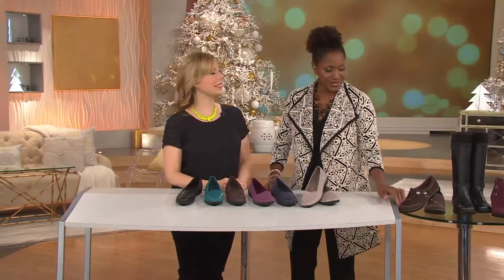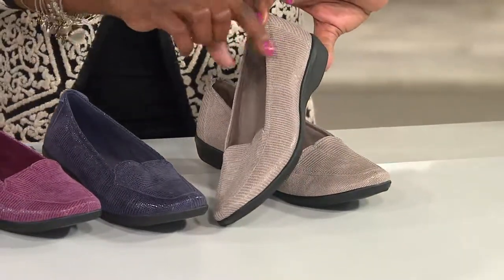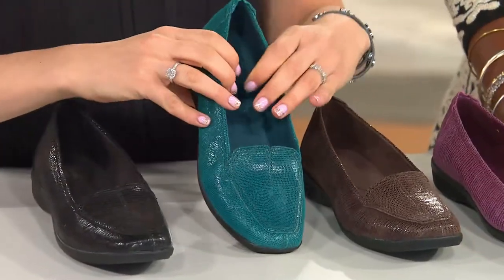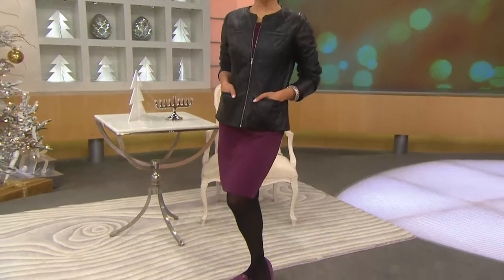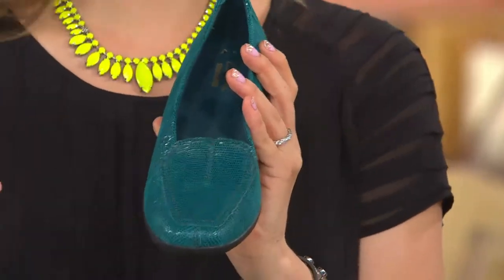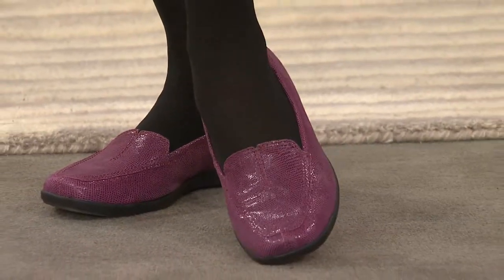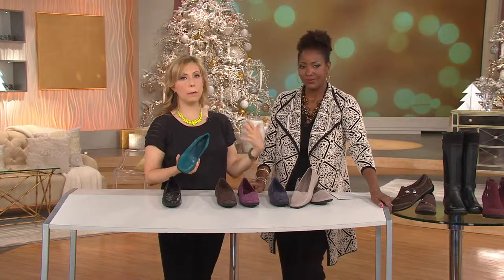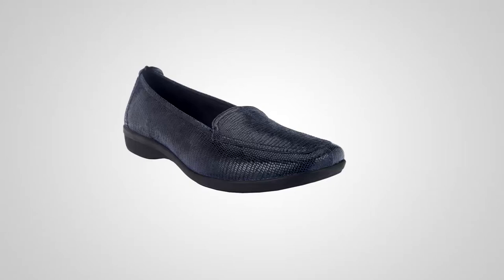Clarks Leather Loafers- Haydn Gloss with Jill Bauer